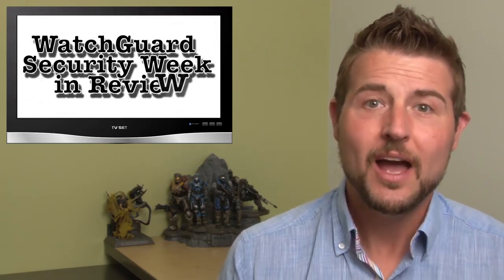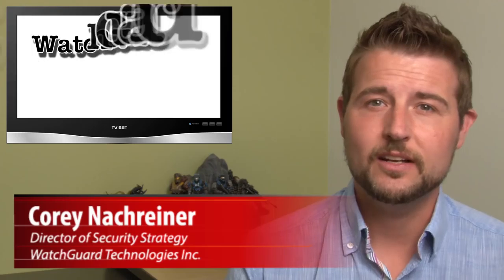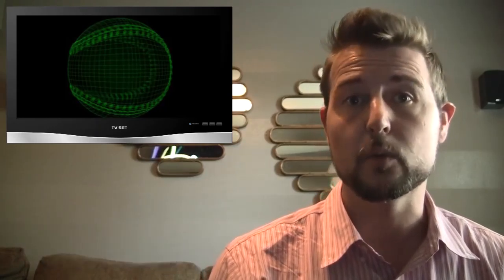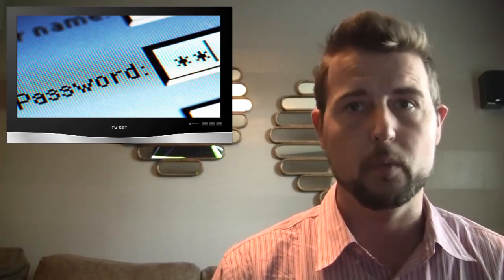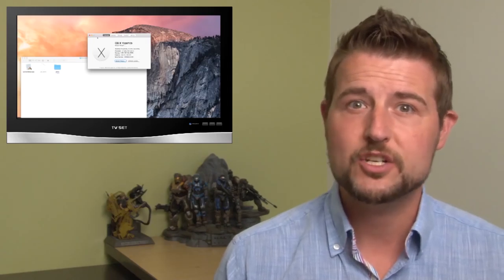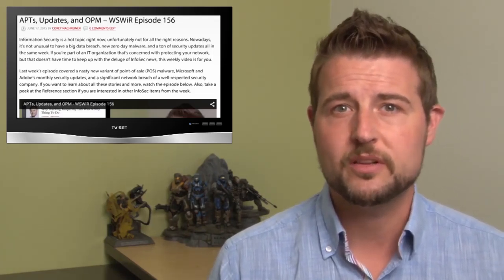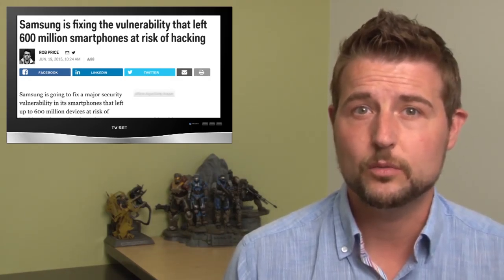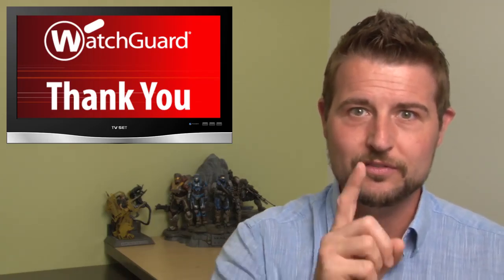Baseball Hacks and Mobile Threats - WSWiR Episode 157